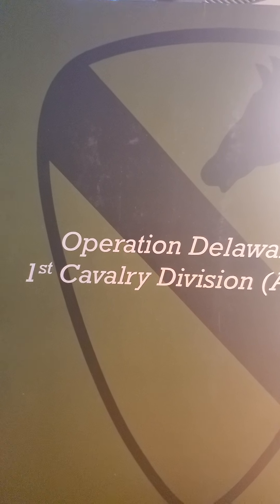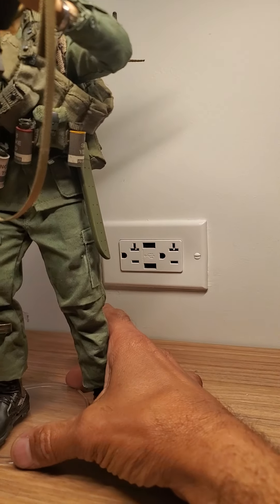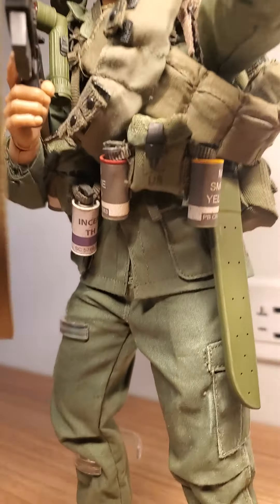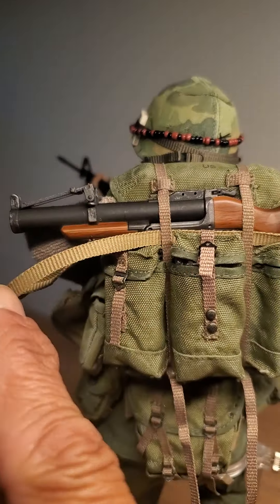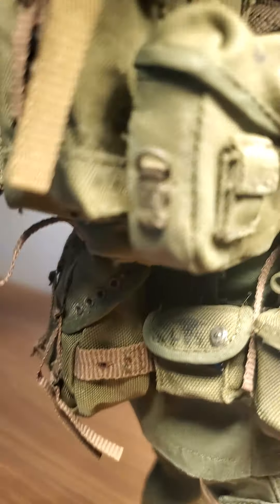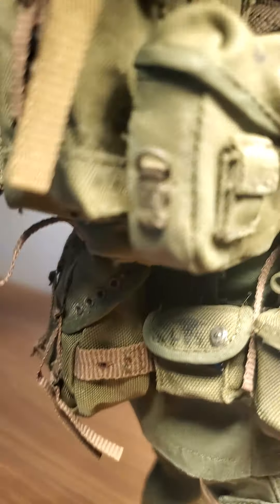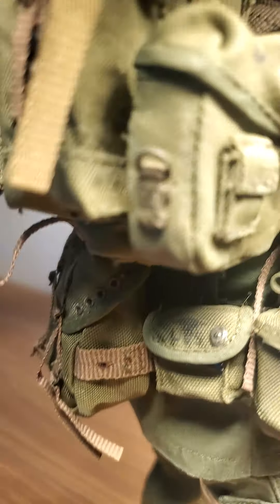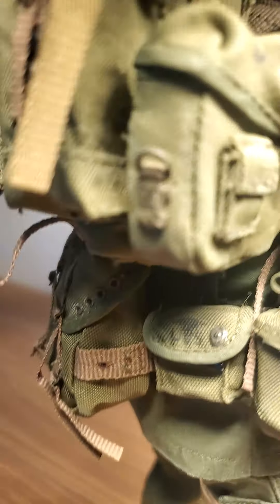1/6 scale 1st cavalry division airmobile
another figure for the collection. the 1st cavalry division airmobile operation delaware figure was a good build. simple yet you want it to look good. i think it came out o k . i got this one from blackops toys also.  leave a comment and a like and we will see you on the next one.